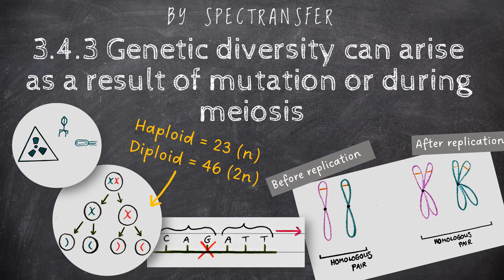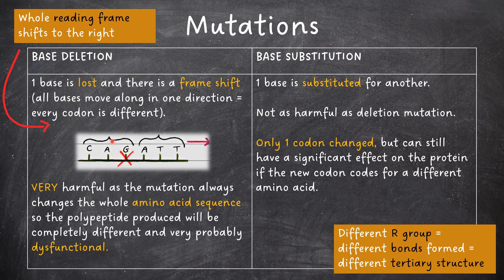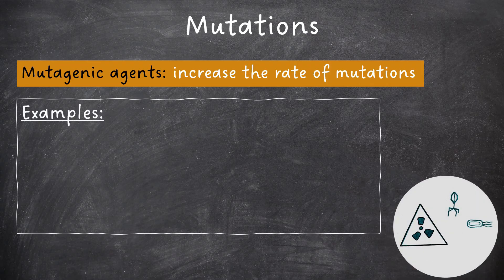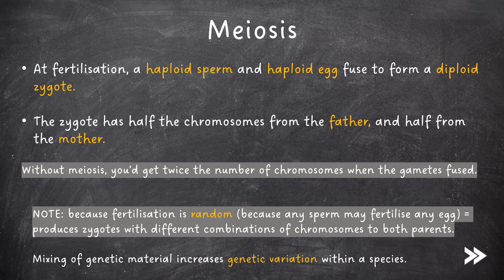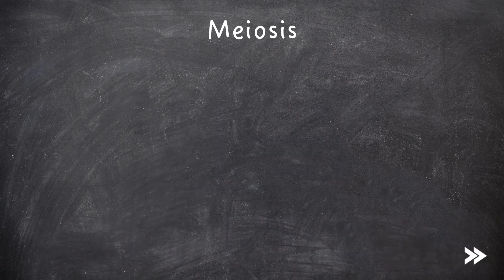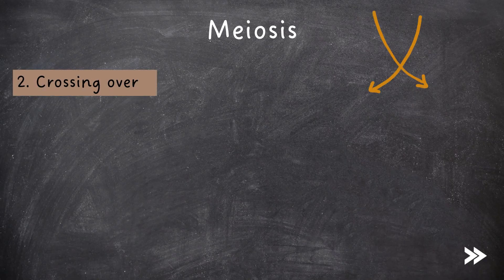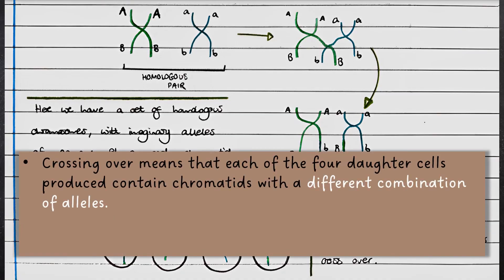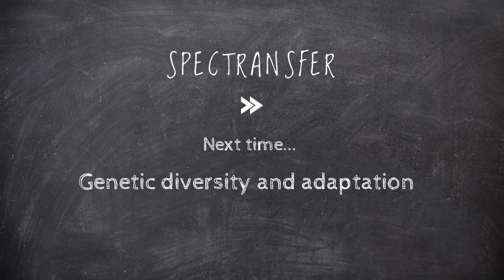EASY REVISION AQA A-Level Biology 3.4.3 Genetic diversity can arise as a result of mutation/meiosis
This episode focuses your revision on topic 3.4.3 (Genetic diversity can arise as a result of mutation or during meiosis) of the AQA A-Level Biology specification. We will cover gene mutations, including base deletion and base substitution mutations, as well as mutagenic agents. We will also have a look at meiosis, and how it leads to genetic diversity among daughter cells via independent segregation & crossing over. Finally, we'll also cover chromosome non-disjunction.

00:00 Introduction
00:13 specification overview
01:05 gene mutations overview
01:23 base deletion mutations
01:49 base substitution mutations
02:29 mutagenic agents
03:12 introduction to meiosis
05:41 how meiosis works
06:26 independent segregation & crossing over
08:43 chromosome non-disjunction
09:28 specification round-up